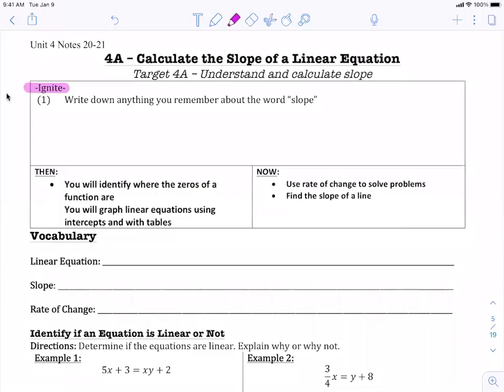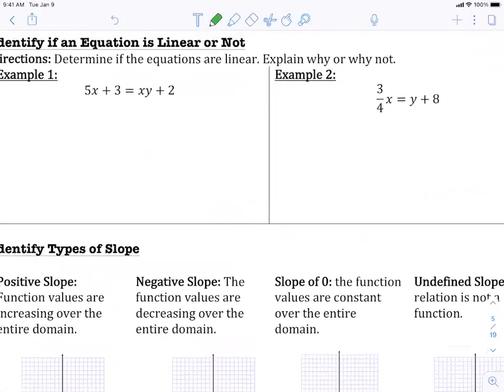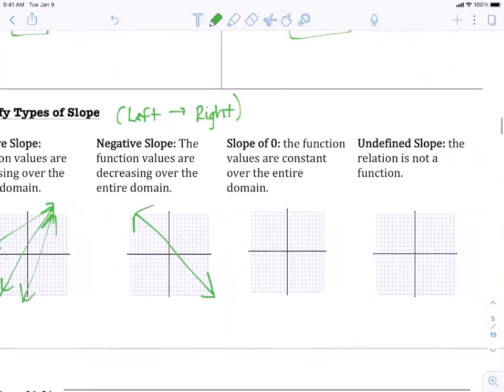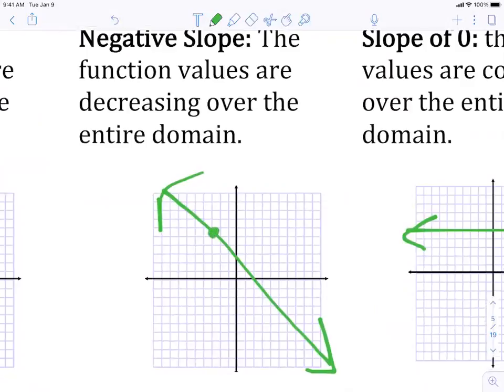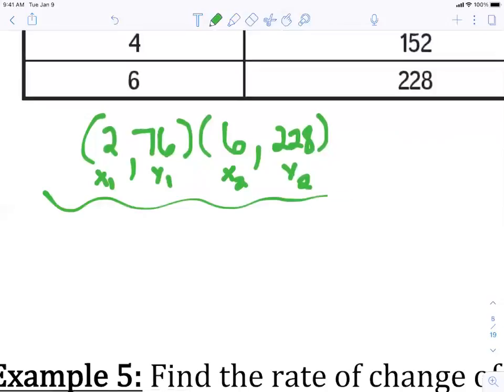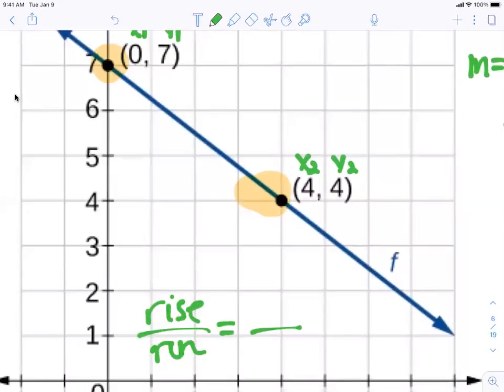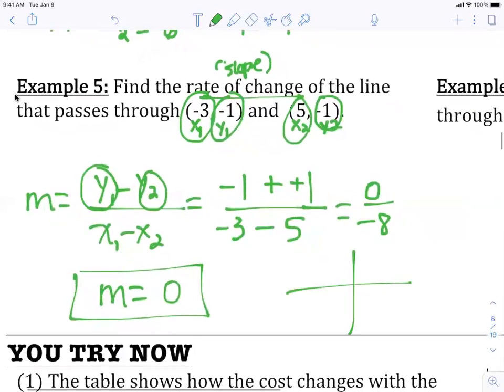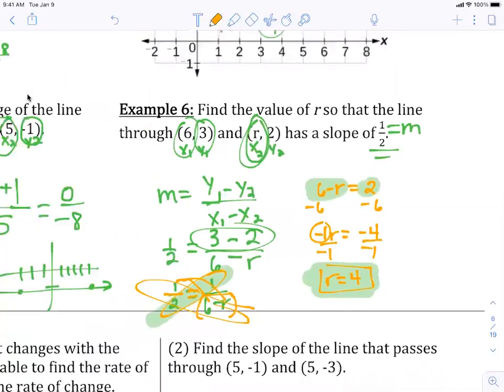4A (Alg 1)